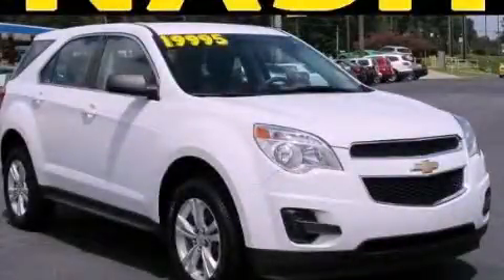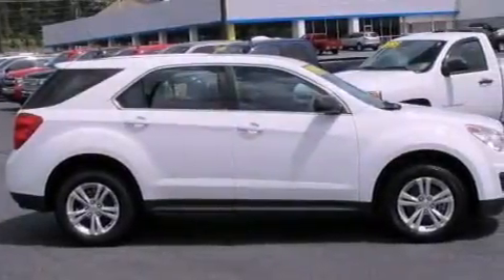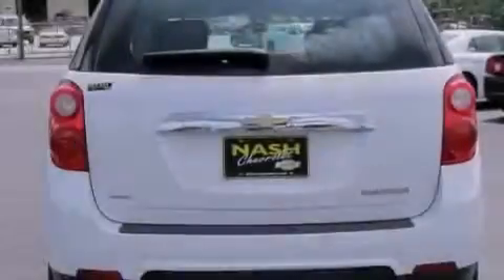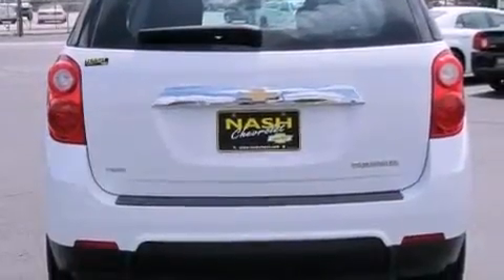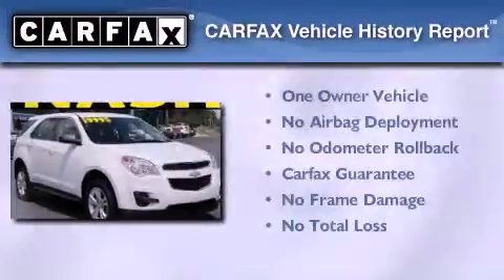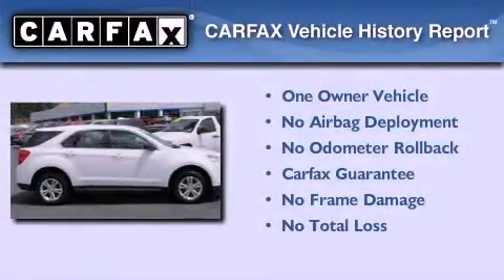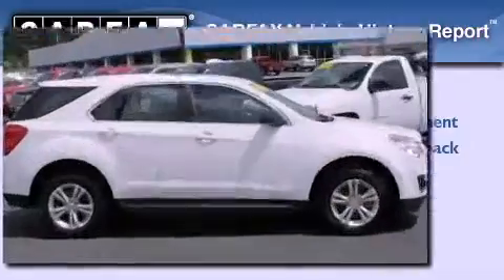2011 Chevrolet Equinox Lawrenceville GA 30045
Year : 2011
 Make : Chevrolet
 Model : Equinox
 Engine : Gas I4 ECOTEC 2.4/146.5
 Trans . : Automatic
 Exterior : Summit White
 Miles : 64,914
 Interior : LIGHT TITANIUM/JET BLACK
 630 Scenic Highway
 Lawrenceville , GA 30046
 2011 Chevrolet Equinox Lawrenceville GA